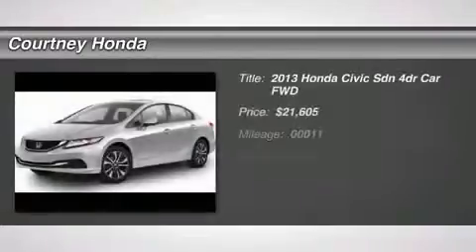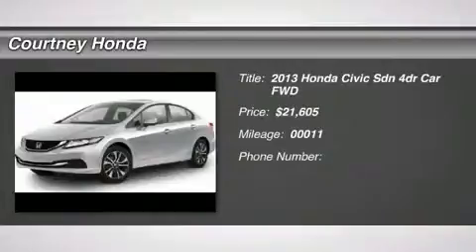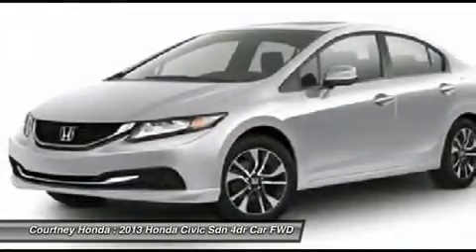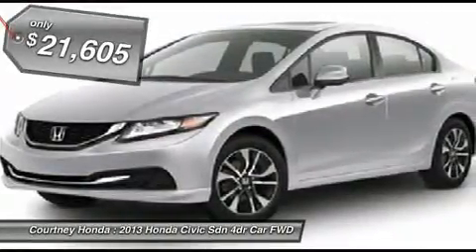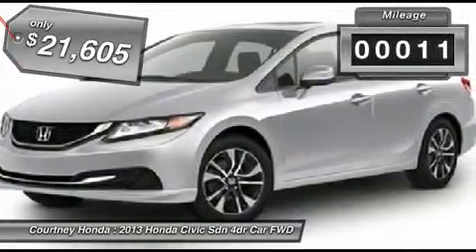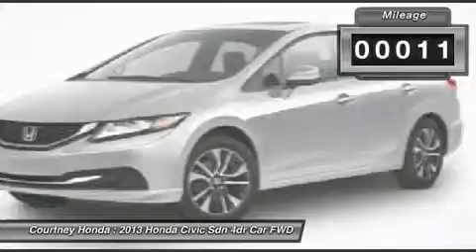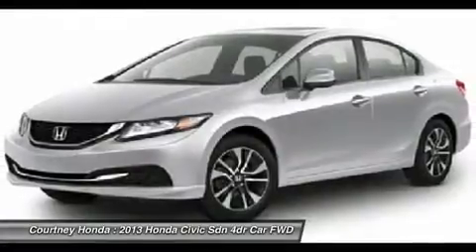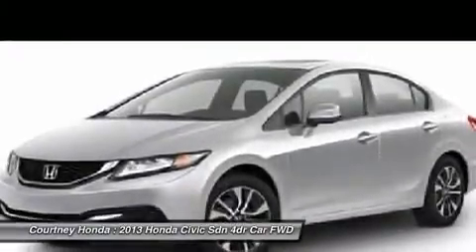2013 HONDA CIVIC SDN Milford, CT 19042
2013 HONDA CIVIC SDN Milford, CT
Stock# 19042

Courtney Honda
767 Bridgeport Ave

Don't miss this 2013 Honda Civic Sdn. It's equipped with Automatic transmission and features a Dyno Blue Pearl exterior. With 11 miles, you'll want to take this car home. Make a great choice today.